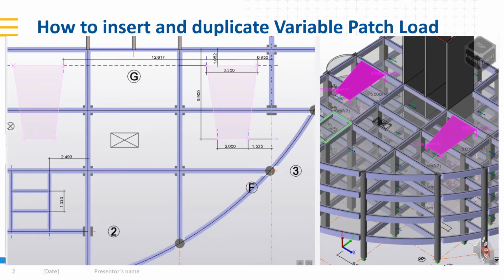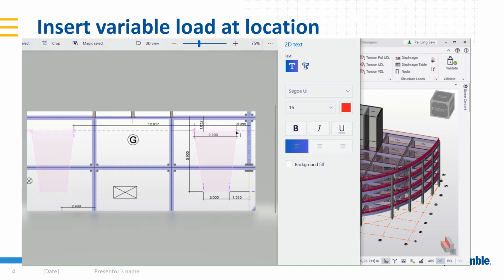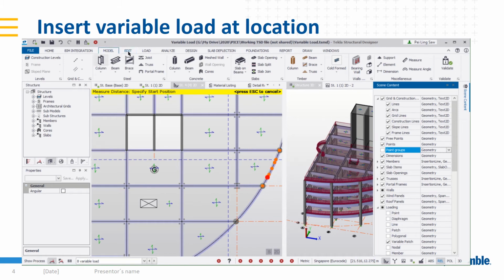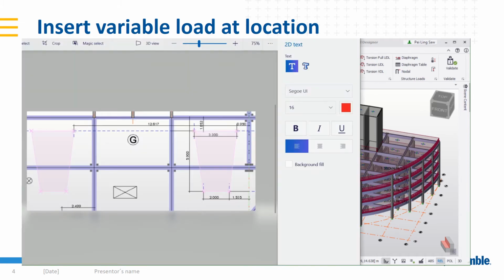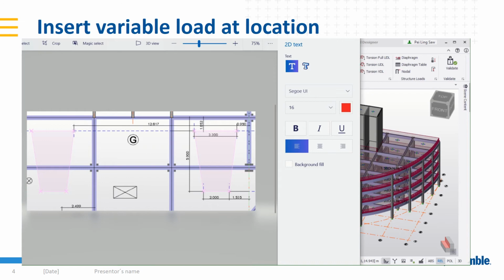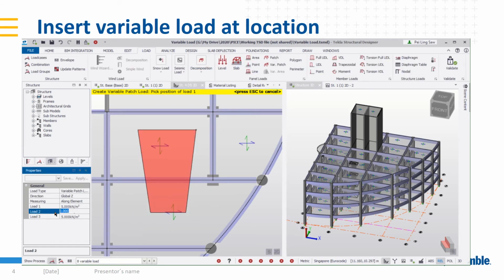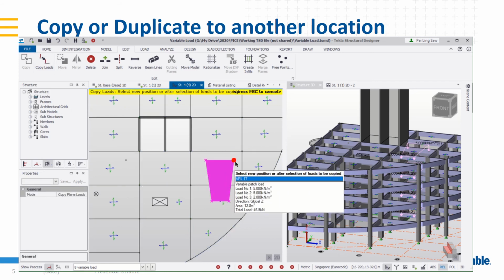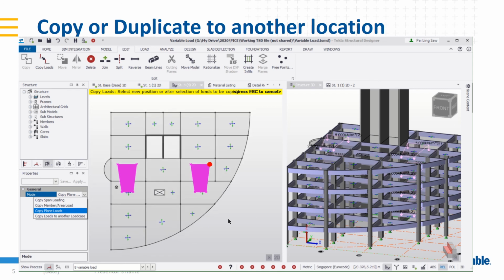Tekla Structural Designer - Insert and duplicate variable patch load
Variable Patch Load can be inserted and duplicated to an exact location to mimic equipment loads, sky gardens, tanks, soil pressure or any type of permanent or variable loads defined over a specific area.